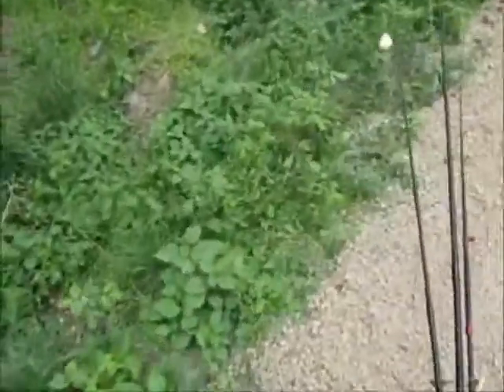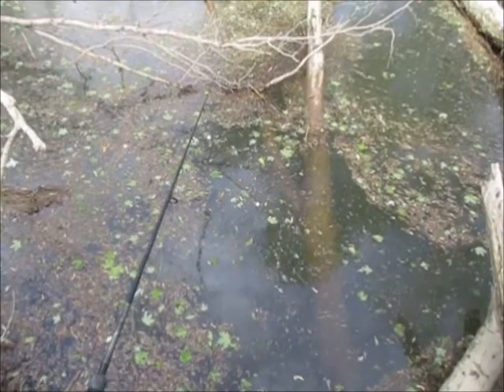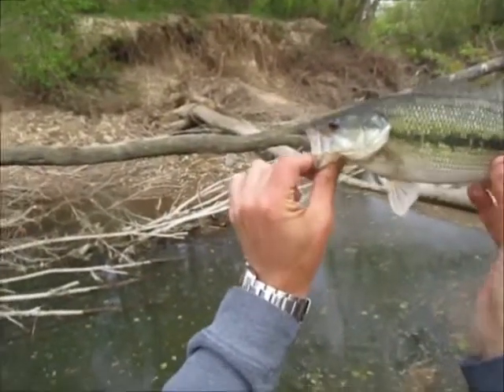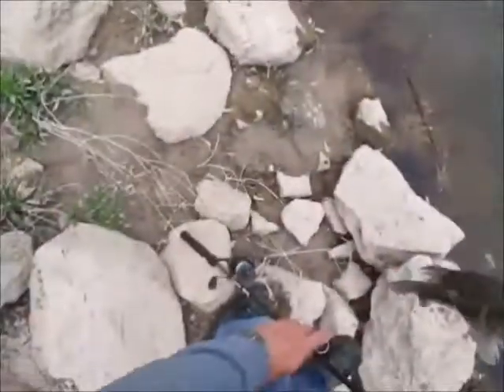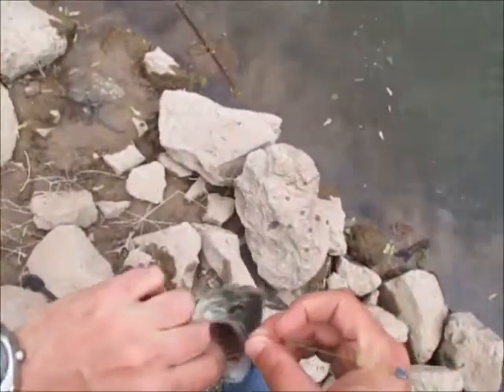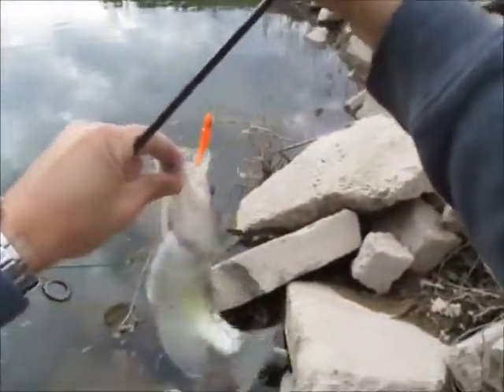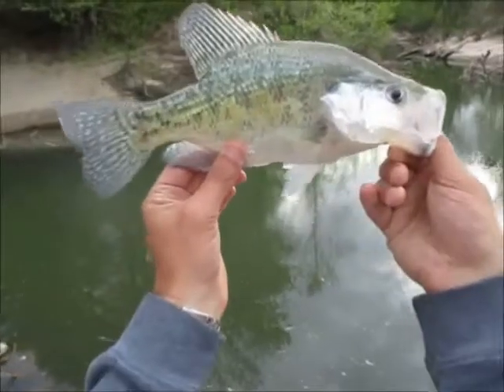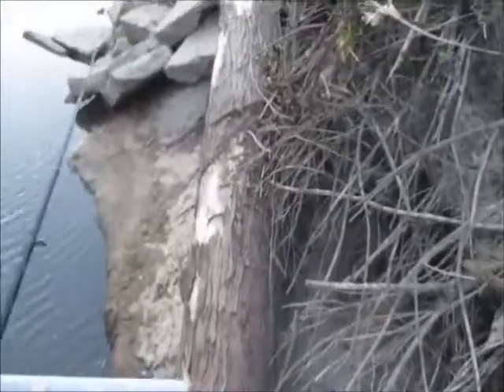Ep.302- How to Not Walk on a Log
Fishing in the early spring i was walking on a log which ended up having a bald spot missing the bark, with my wet shoes made me fall straight down, doing a backflip into 7 foot deep water.